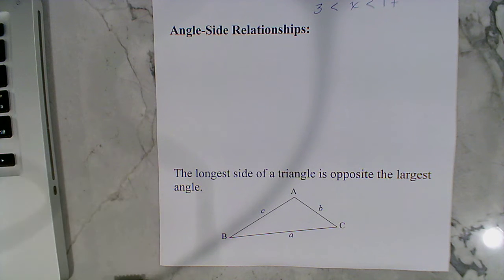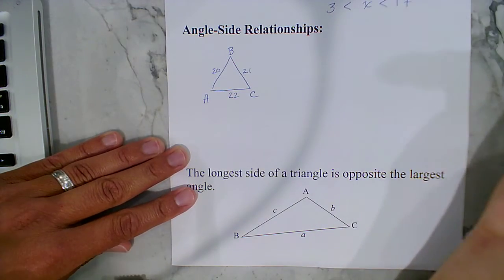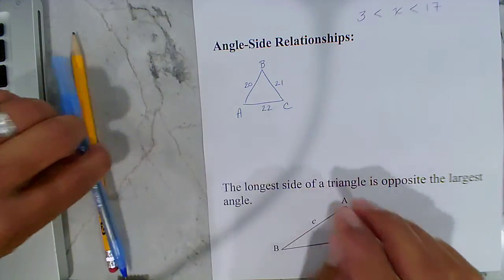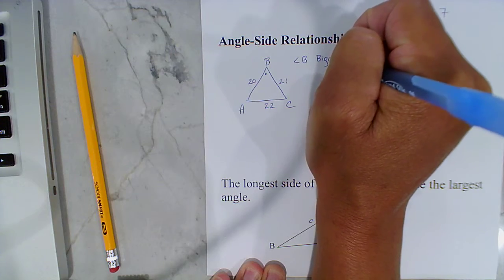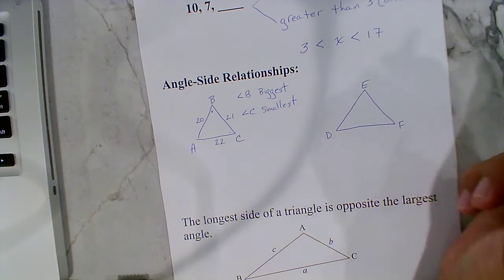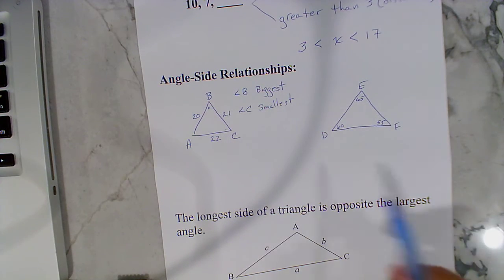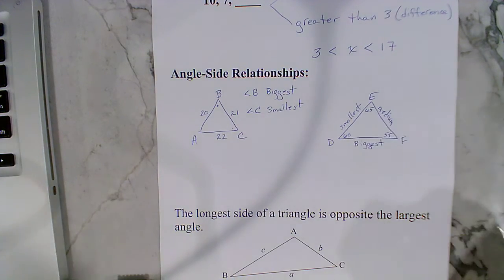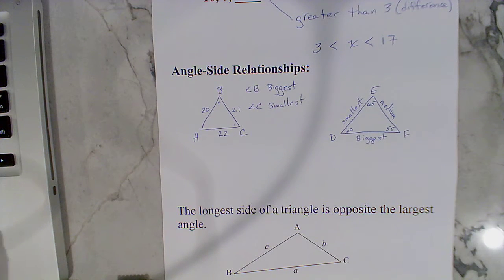SS Day 3 Angle Side